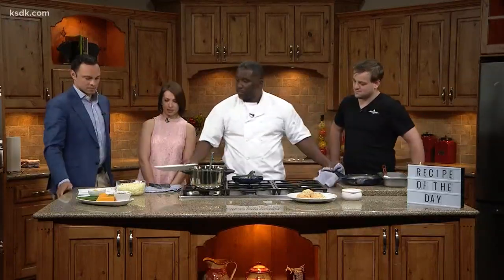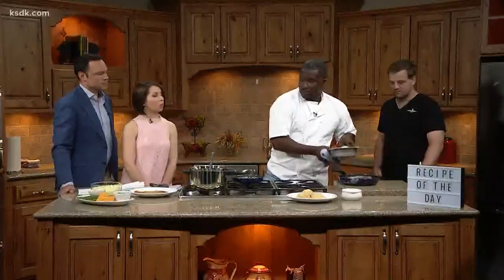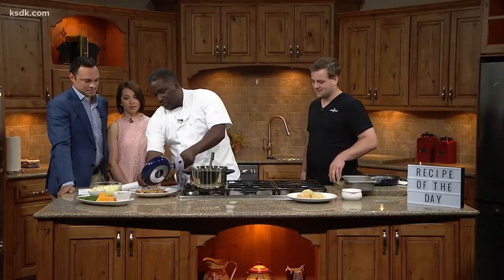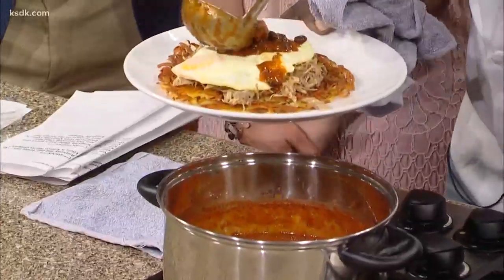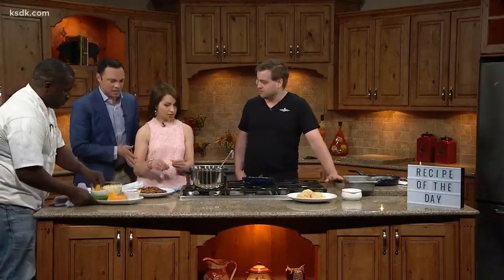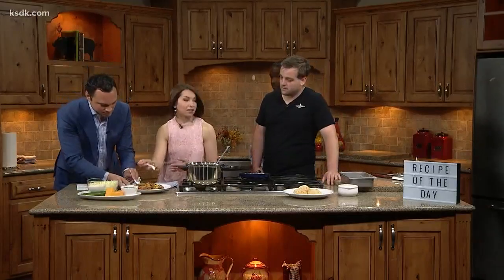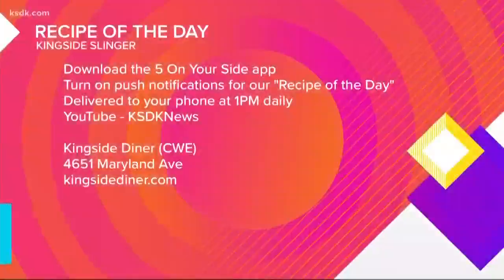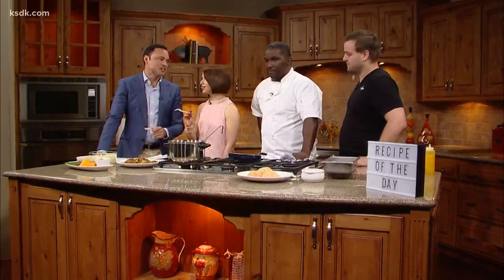Recipe of the Day: Kingside Slinger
Did you know St. Louis is known for some of the best slingers? This morning Kingside Diner stopped by Show Me St. Louis to share their recipe.